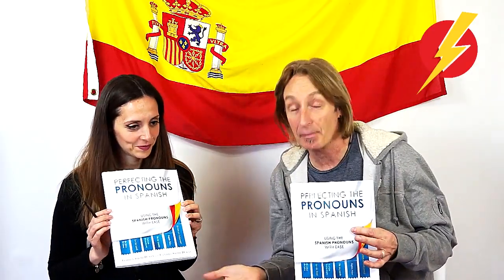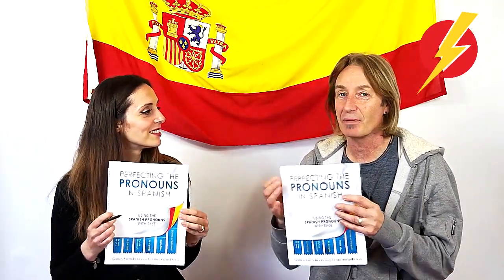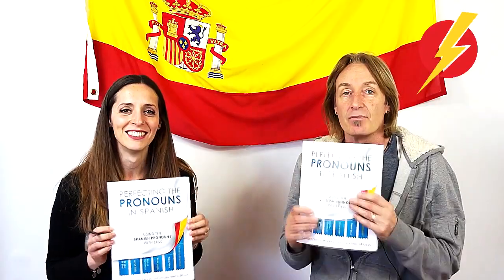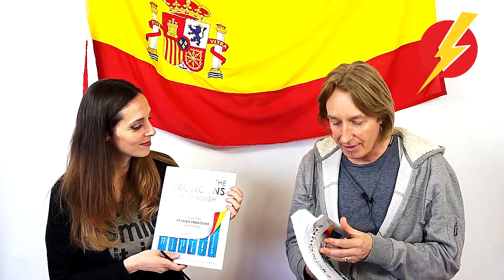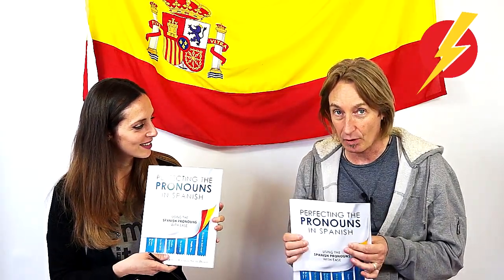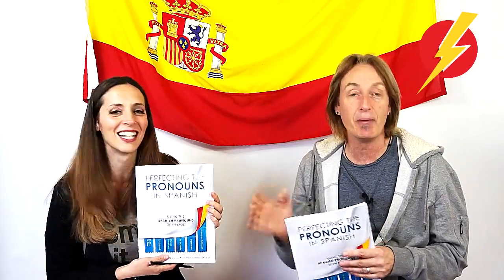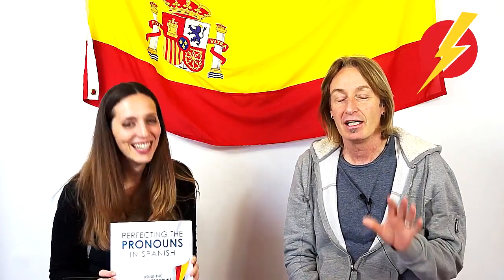Our latest book: Perfecting the Pronouns in Spanish LightSpeed Spanish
we are pleased to present our latest book to complement our six strong range of Spanish learning books. You can find it on Amazon.com and Amazon.co.uk along with many other Amazon outlets.